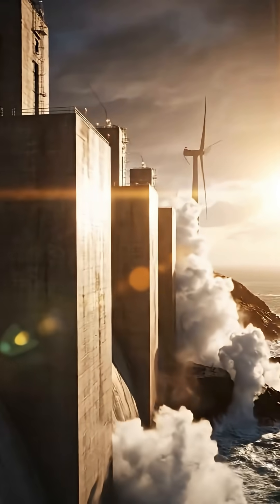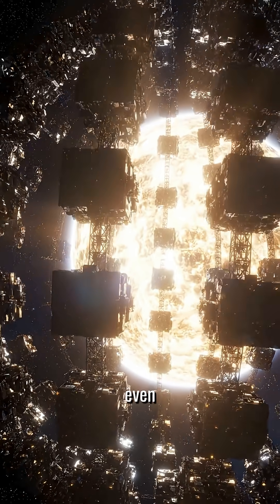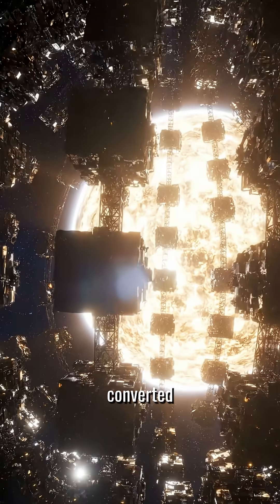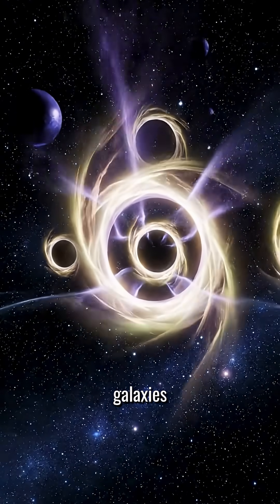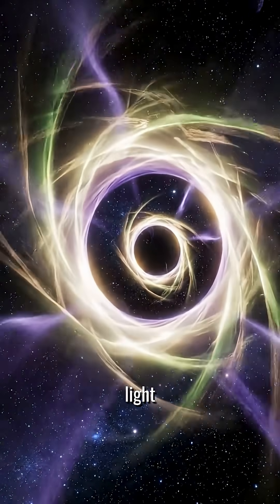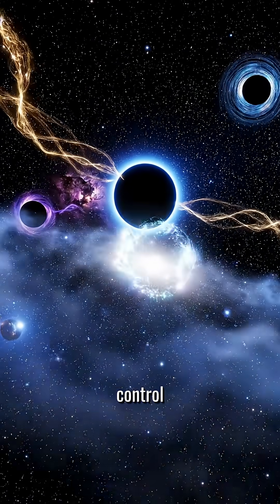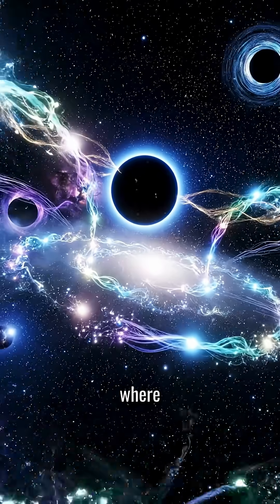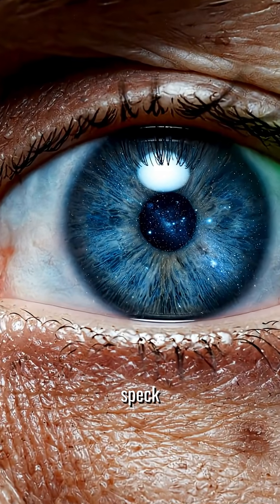Type 0 Civilization: Are We Ready to Conquer the Universe?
We are still a Type 0 civilization on the Kardashev scale…
Imagine controlling the energy of a planet, then a star, then an entire galaxy.
Beyond that, there are beings capable of creating entire universes.
The question is: will we survive long enough to take the first step?